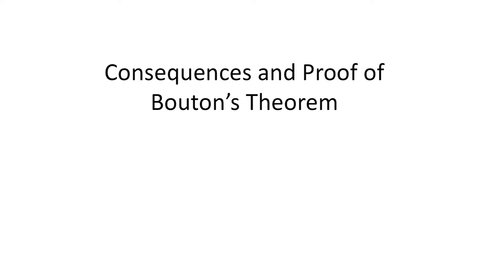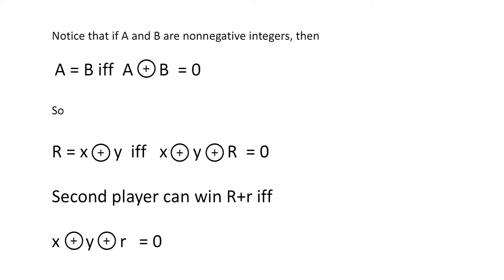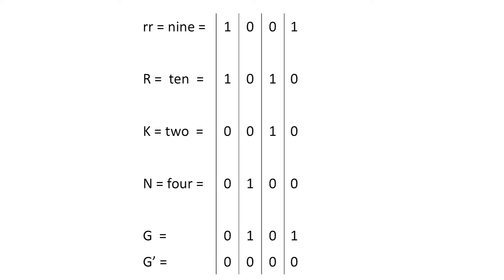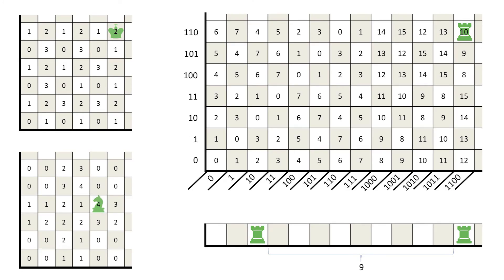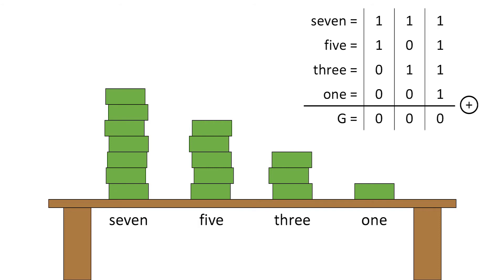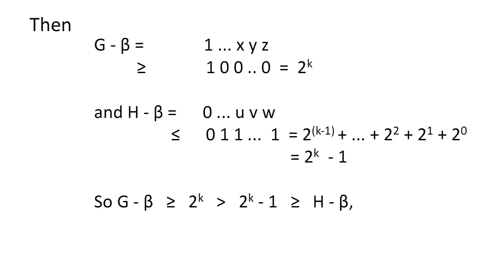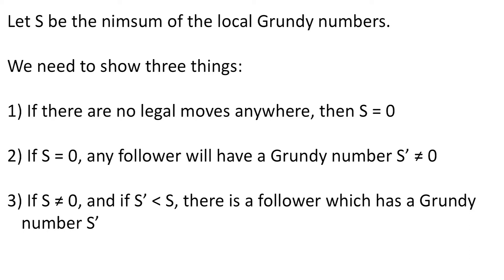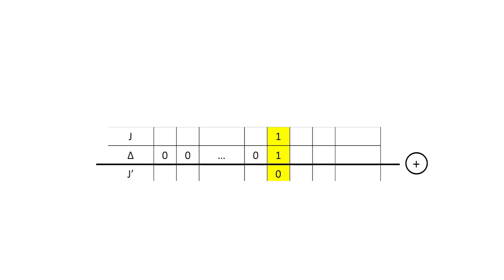Ichess 8: Bouton's Solution of NIM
In this eighth video of the Impartial Chess series, we prove Bouton's Theorem and discuss it's relevance to the game of NIM.